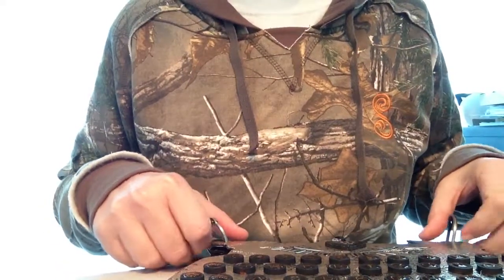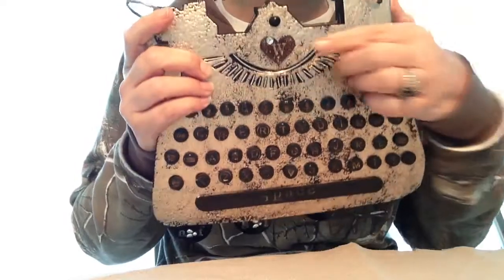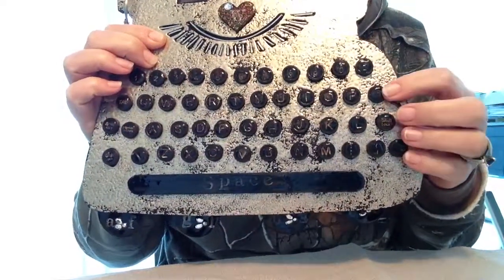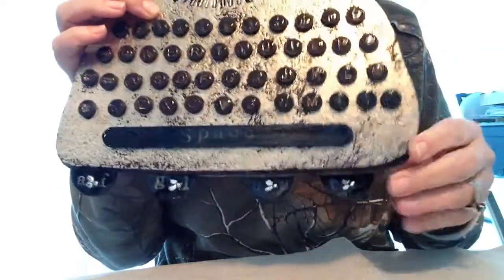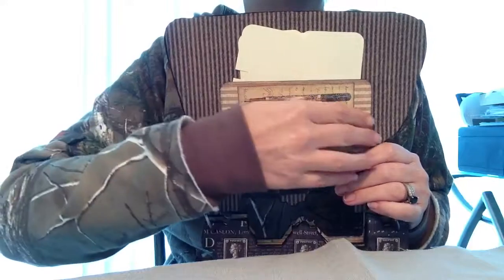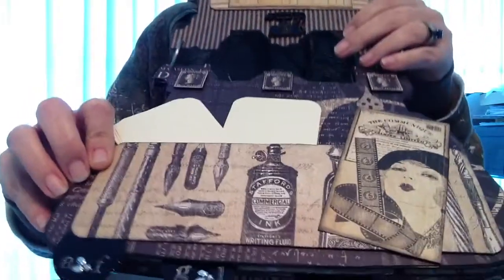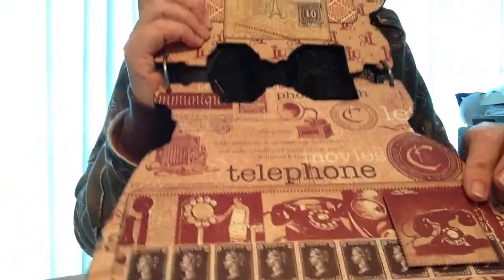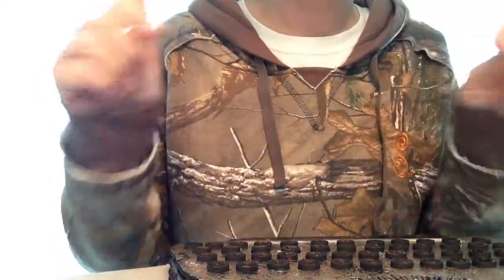SaCrafter typewriter chipboard mini album w Graphic 45 Communique paper